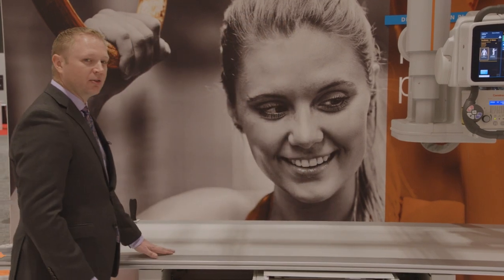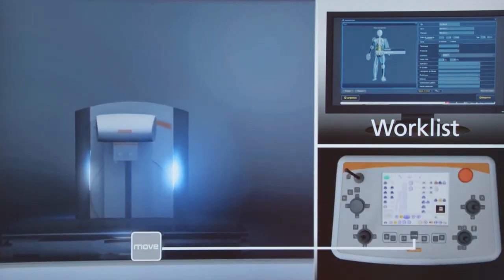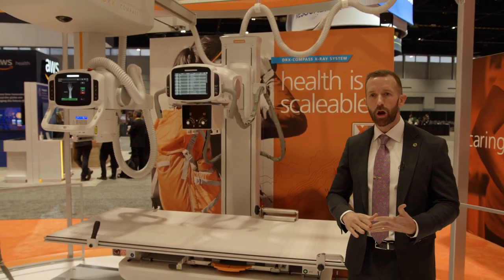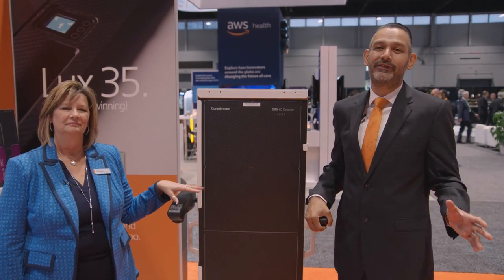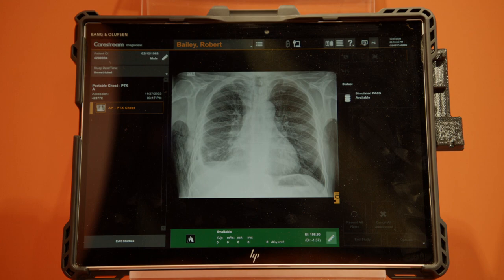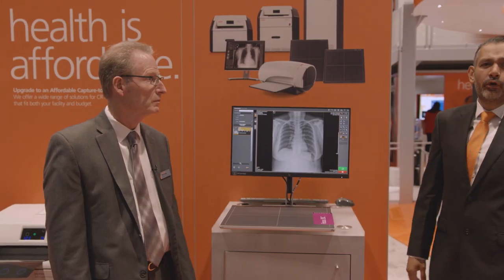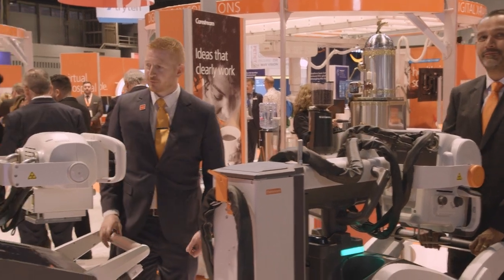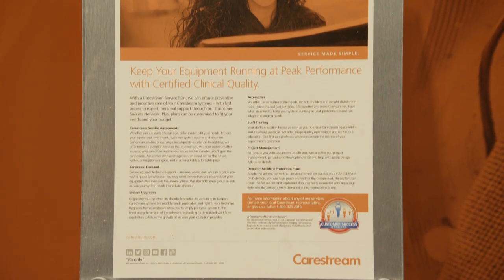Carestream at RSNA 2022 - Ideas that Clearly Work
See all of Carestream's medical imaging solutions in this comprehensive tour of our booth at RSNA2022. Products that are showcased include our X-ray rooms, DR detectors, software, digital output, service options, and mobile imaging solutions.